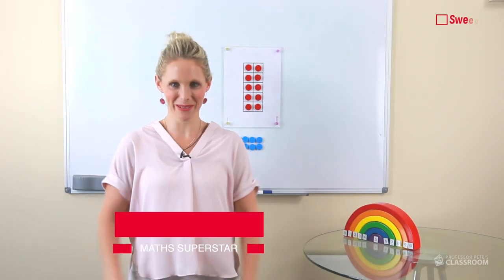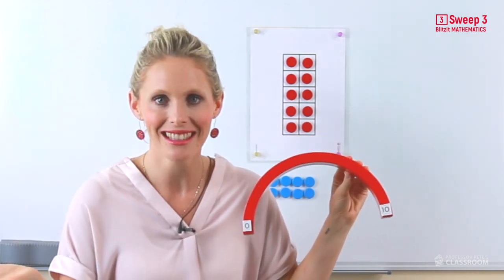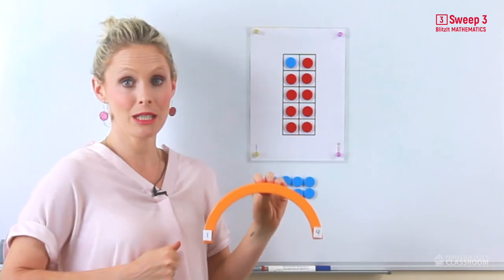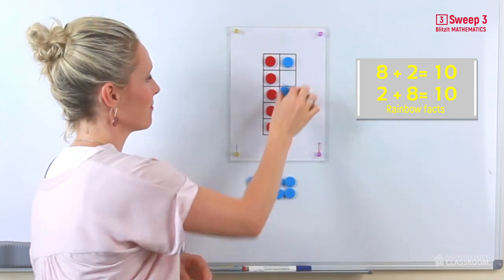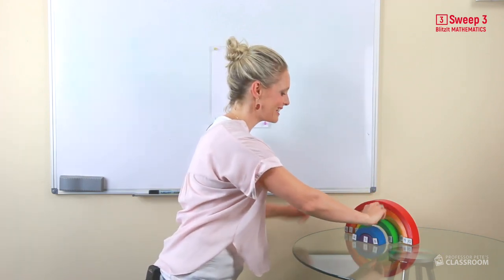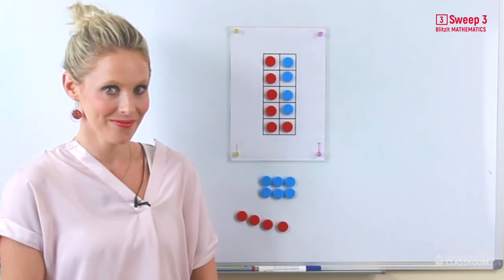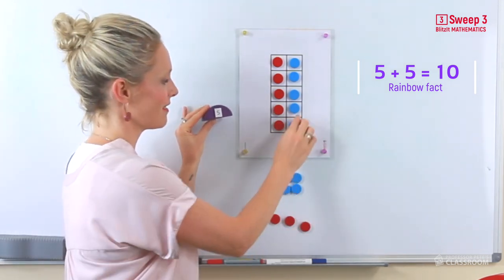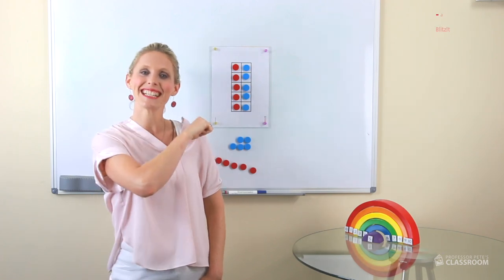litzIt Mathematics Year 3 Student Video Sweep 3: Rainbow facts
This video is the 3rd in a series called BlitzIt Mathematics 3 Student Videos, presented by Kialyn.